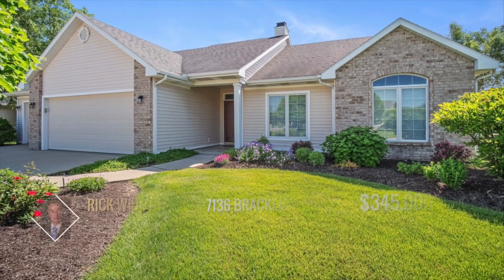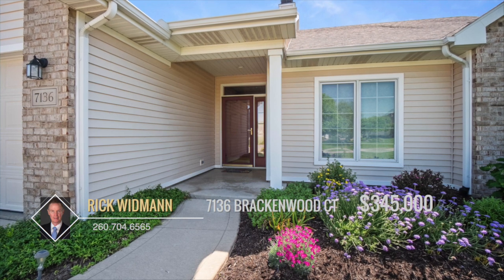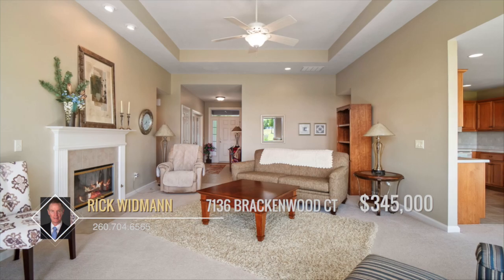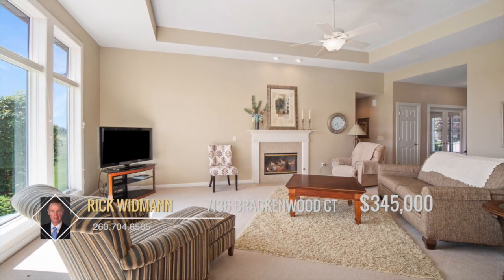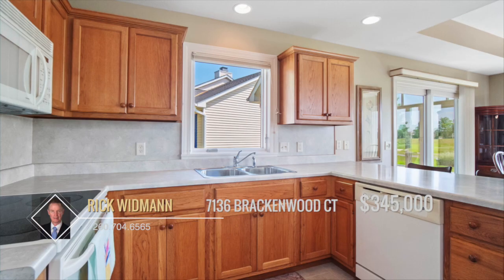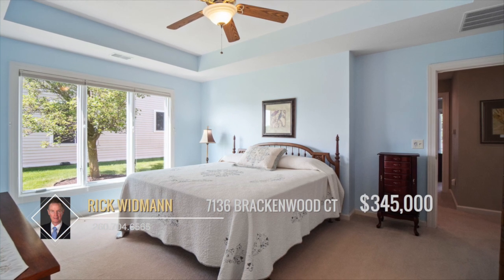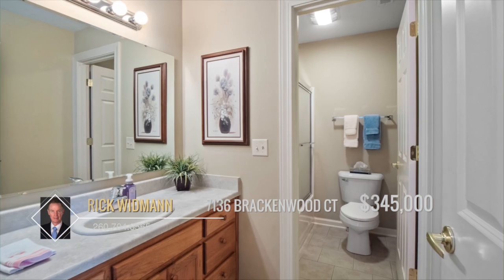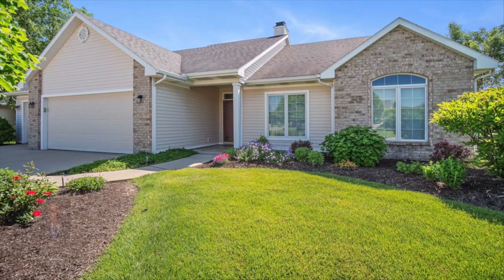7136 Brackenwood Ct, Fort Wayne, IN 46835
One owner home situated on a beautiful golf course lot in Cherry Hill. Pleasing floor plan that allows for the option of 3rd bedroom or a den w/French doors. Harlan cabinets, six panel doors & trey ceilings, 12x14 screened porch are a few of the extras. Excellent storage inside home, in the 3 car garage and large attic w/pull down stairway. HVAC system has been serviced annually. The estate wishes to sell this property in " As Is" condition. It has been will cared for & very clean. This was the model home.